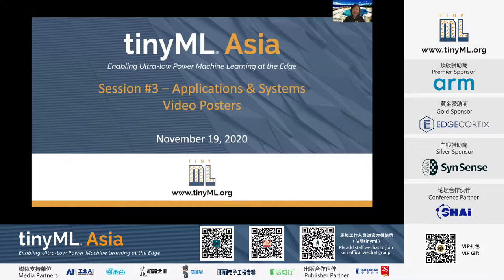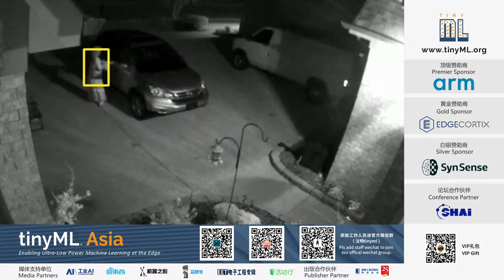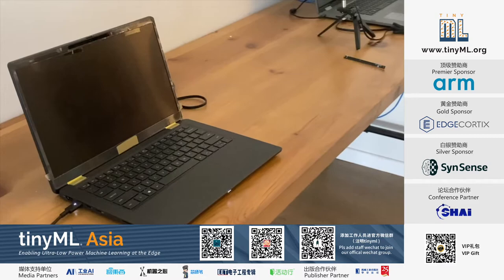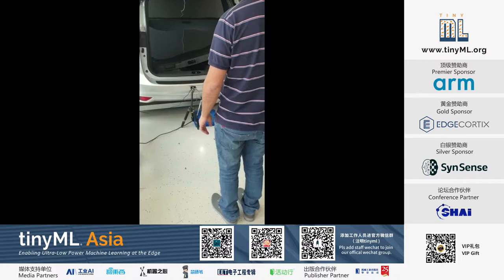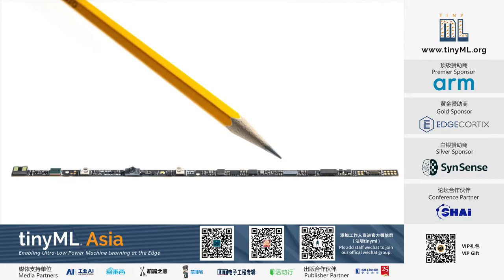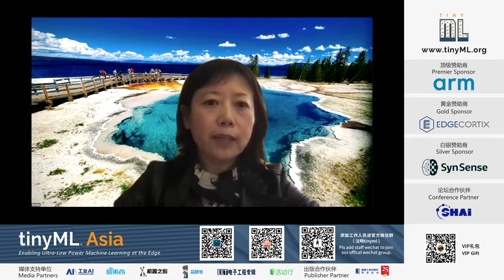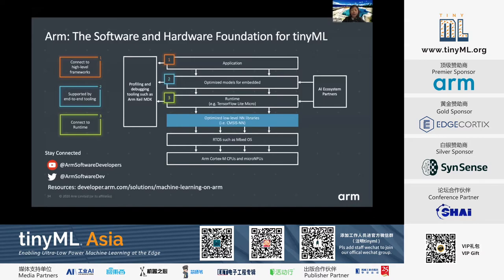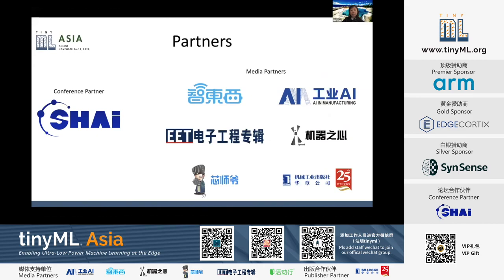tinyML Asia 2020 Video Poster Yoram Zylberberg: Leveraging Optimized CNN on tiny ULP...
Video Posters
Leveraging Optimized CNN on tiny ULP microcontrollers for AI solutions in Notebook, Automotive and security
Yoram Zylberberg, Emza